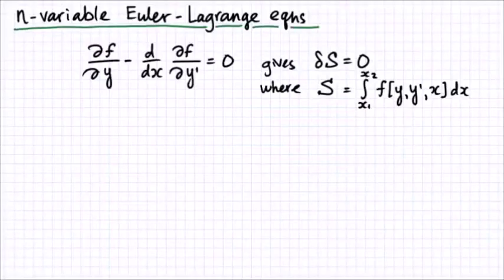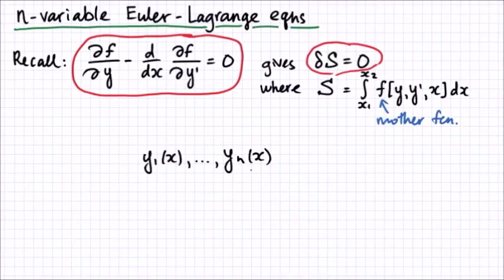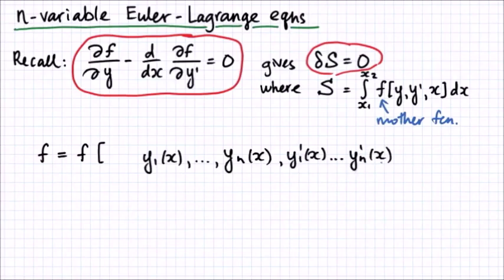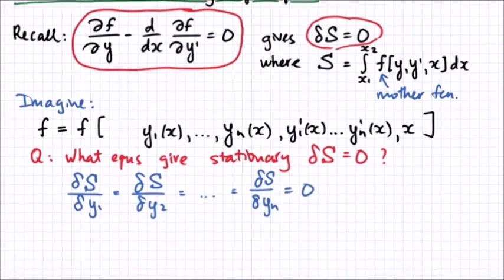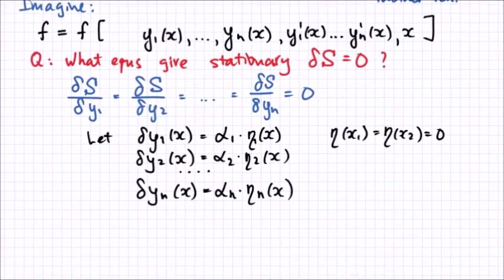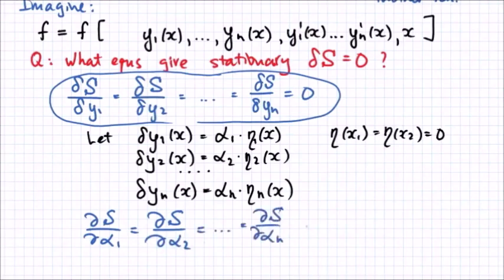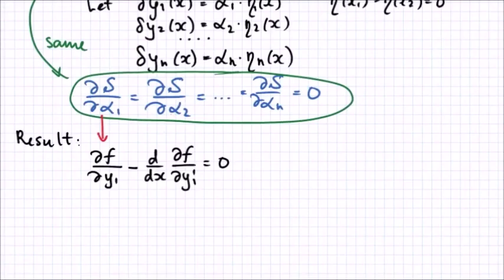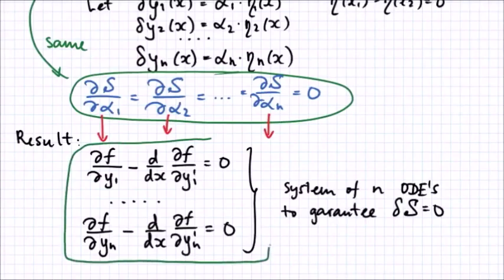Multivariable Euler-Lagrange Equations